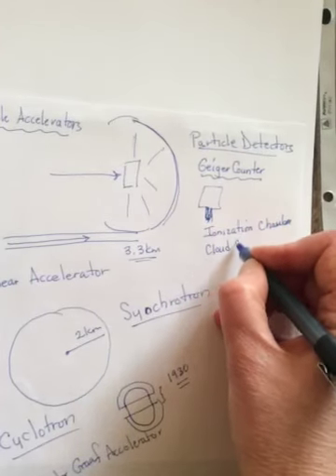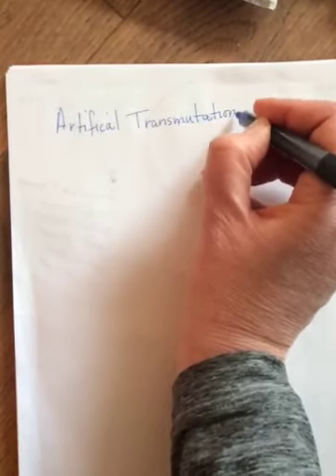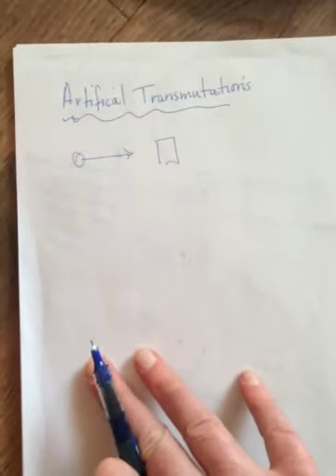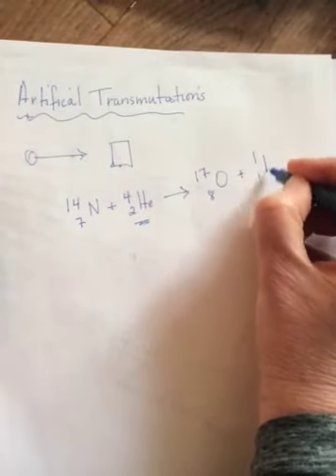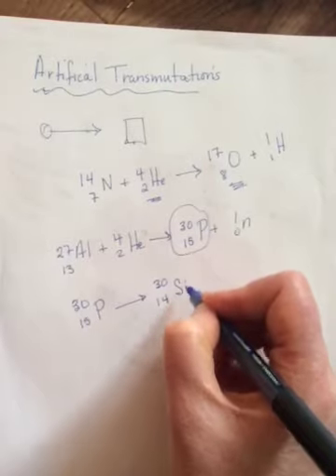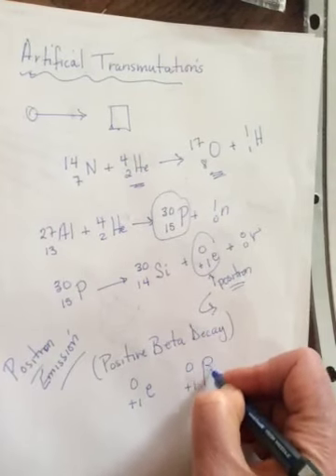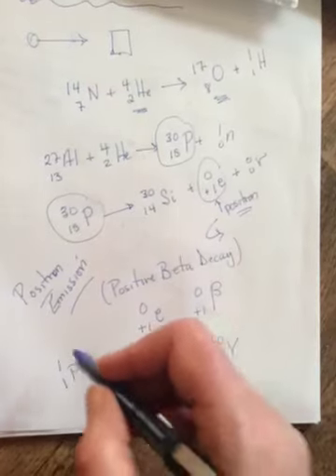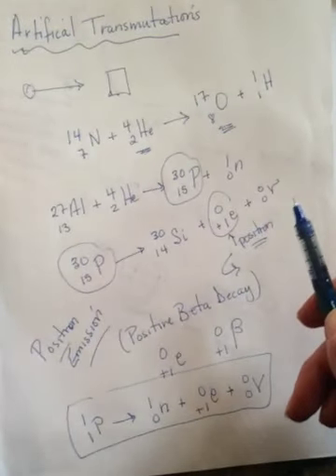Science 122 Particle Detectors & Introduction to Artificial Transmutation